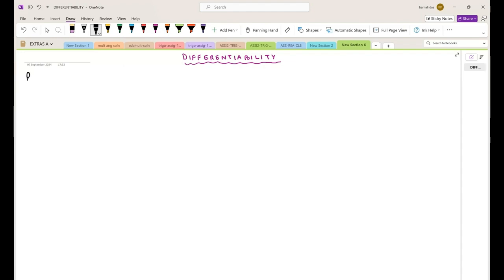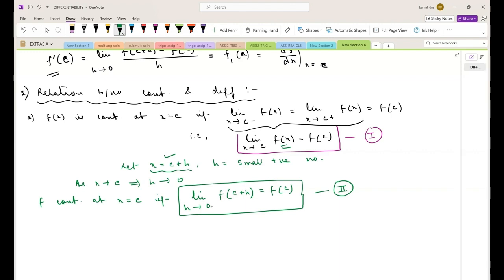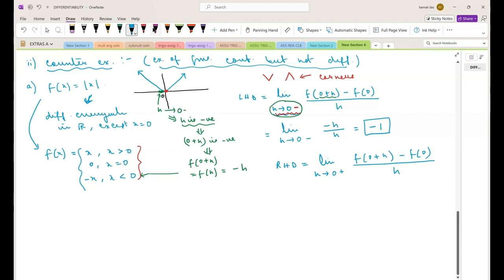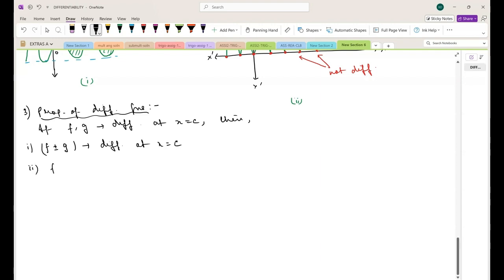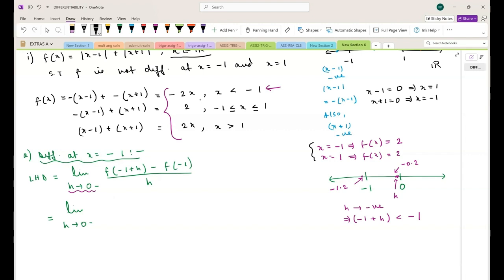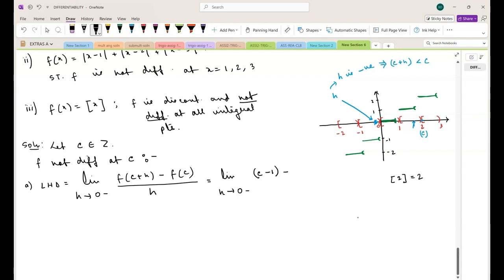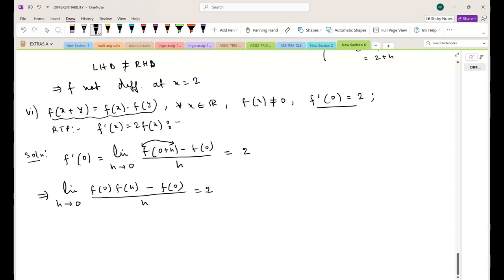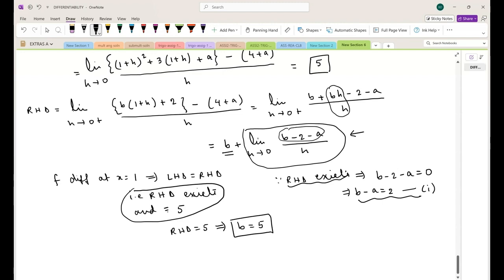DIFFERENTIABILITY CLASS 12#mathematics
Here, I have explained the concept of Differentiability with good examples for class 12.